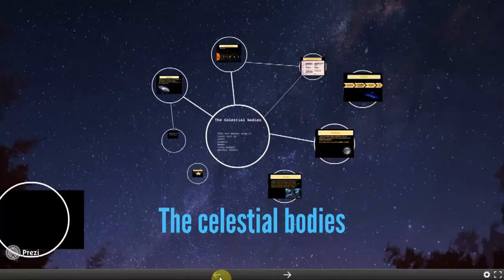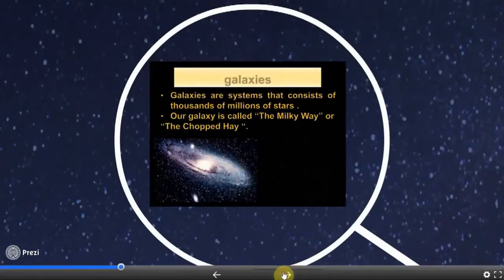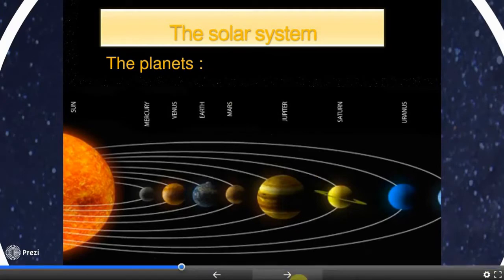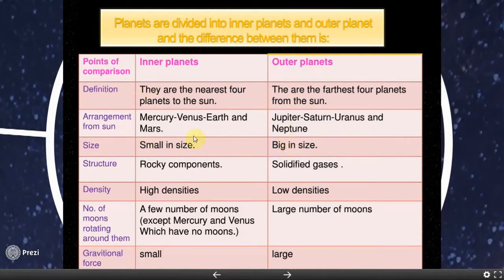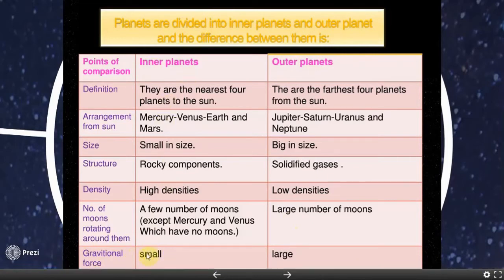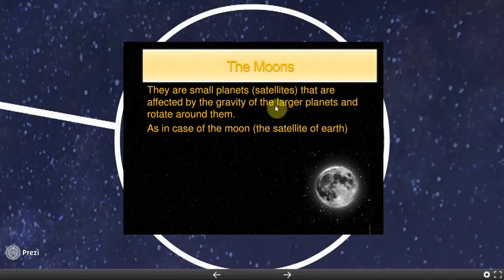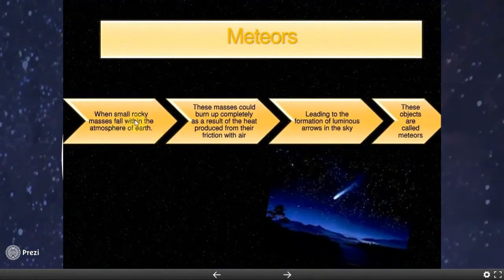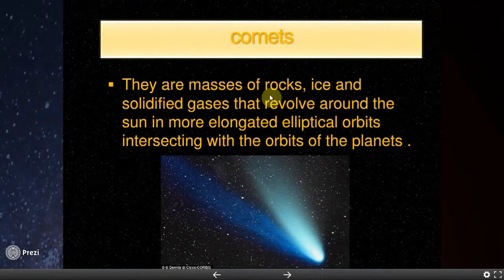science grade 7 unit 3 lesson 1 celestial bodies